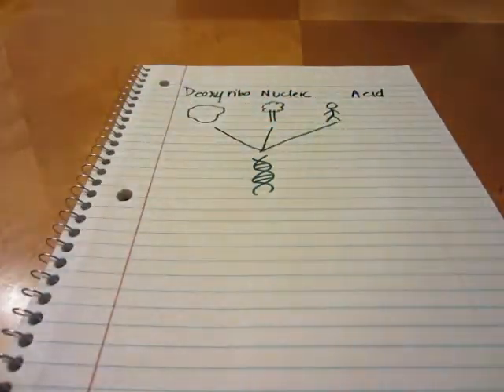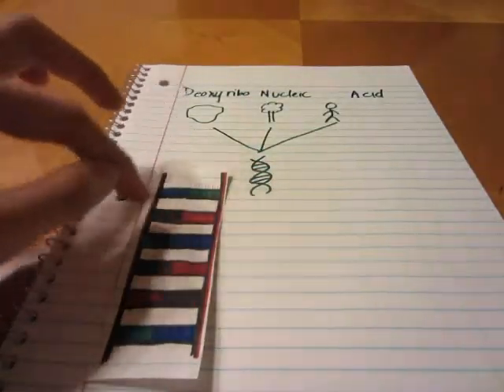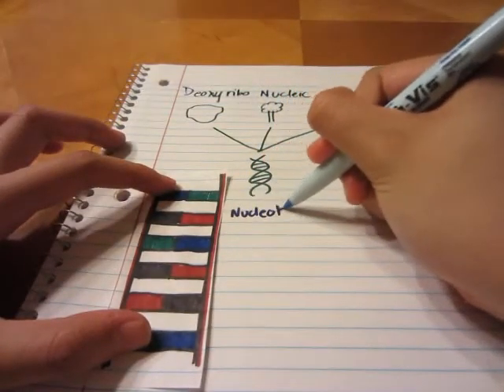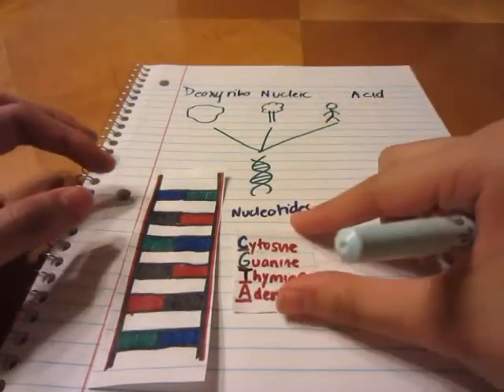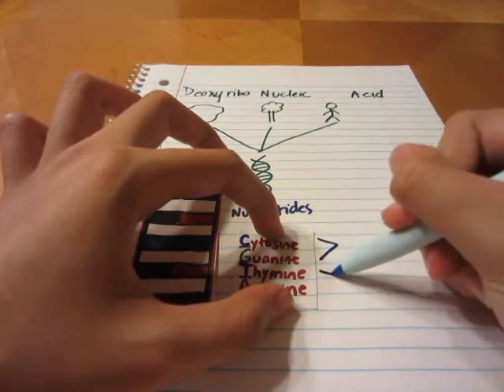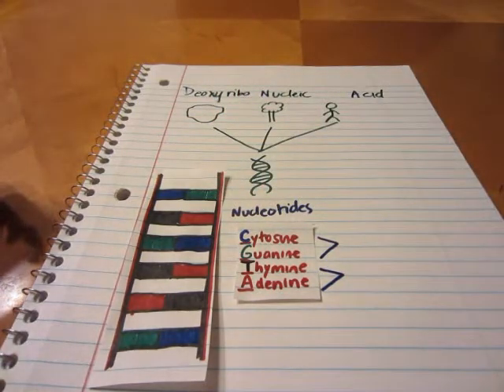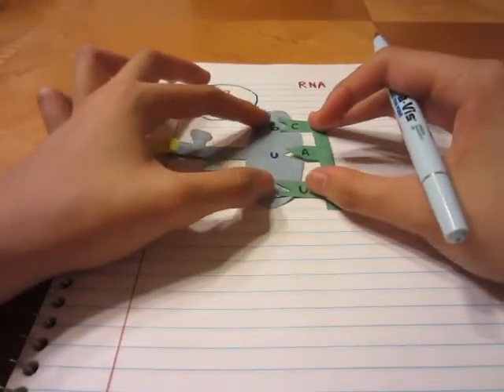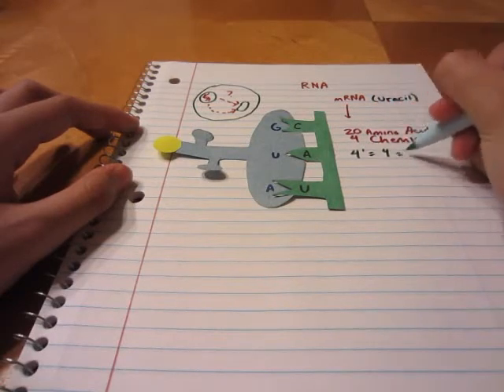DNA Talks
This is my assignment for the chemistry project at school. I hope you like it!